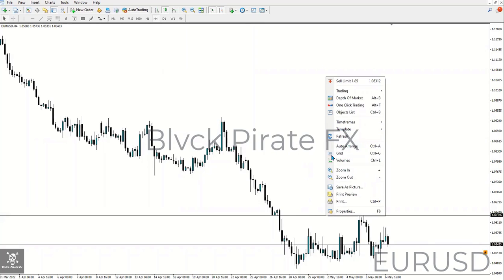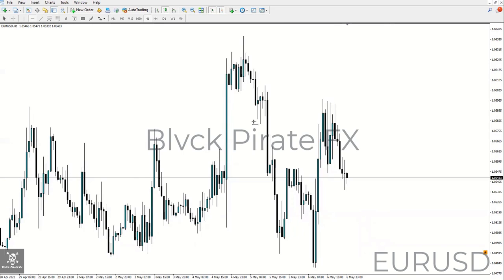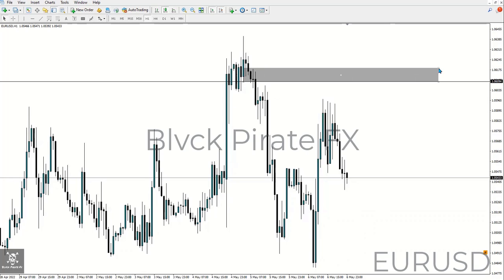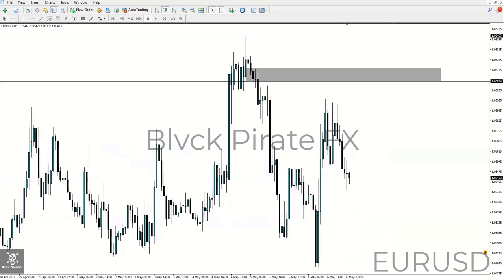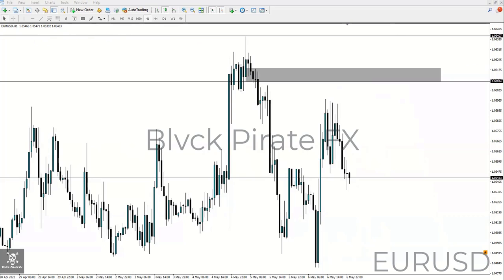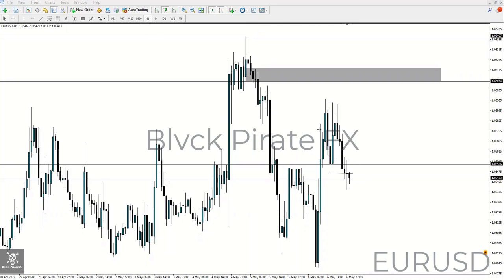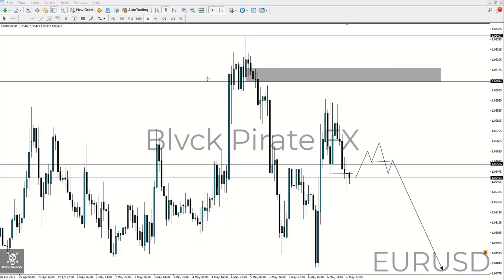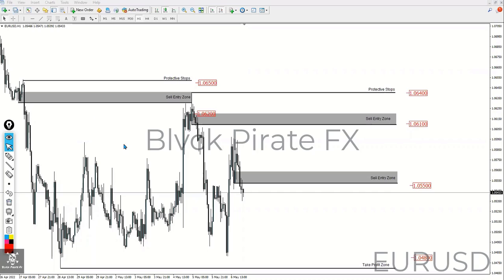EURUSD ANALYSIS 9 MAY 2022